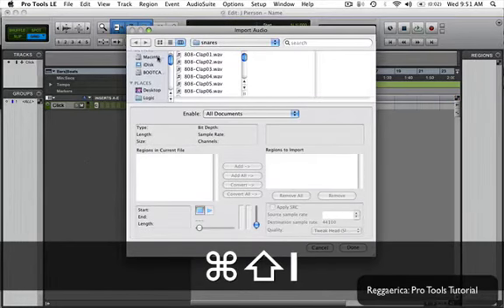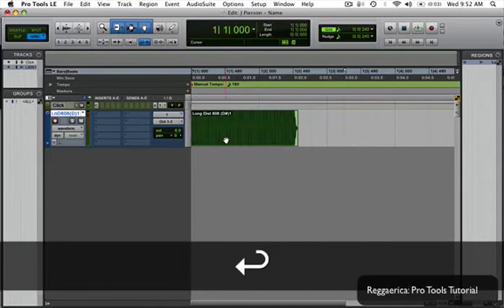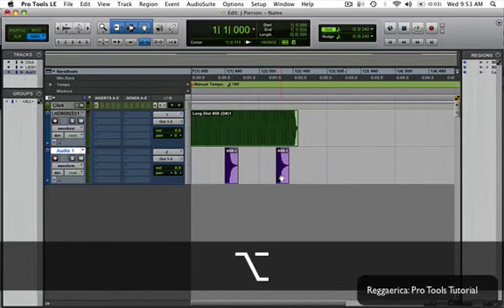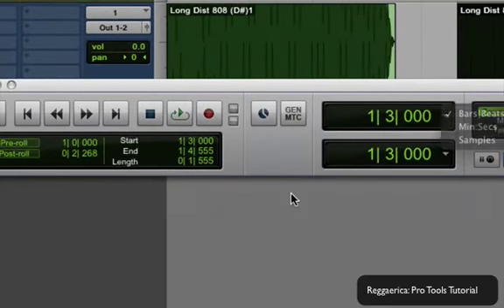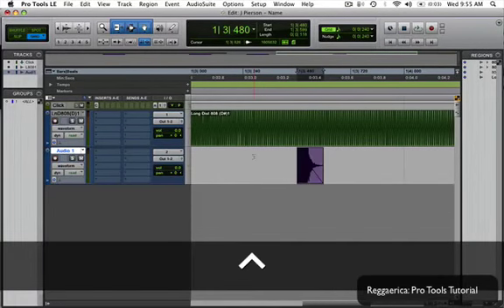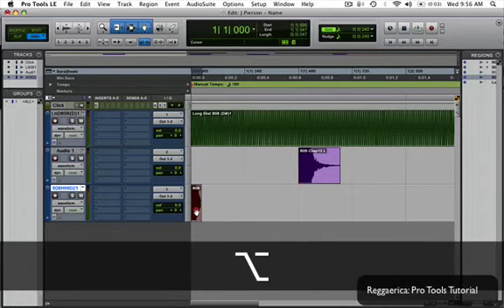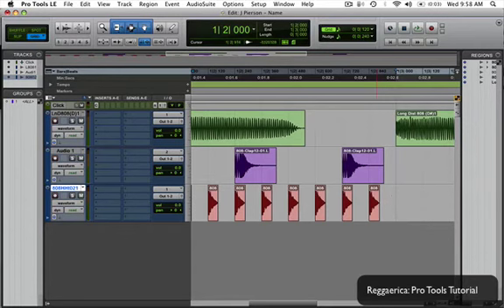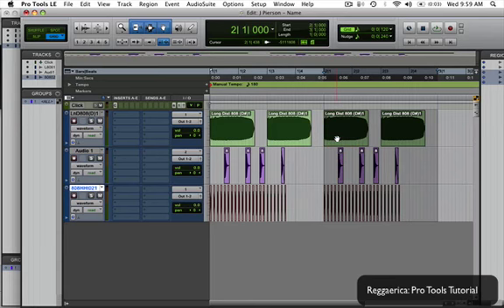Reggaerica Tutorial ProTools|Beats 10 Sampling Basics